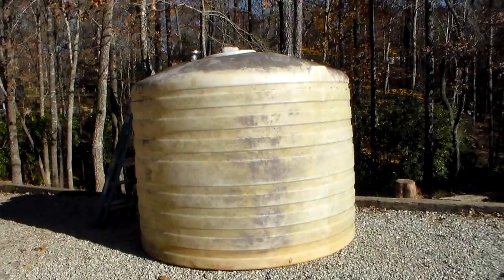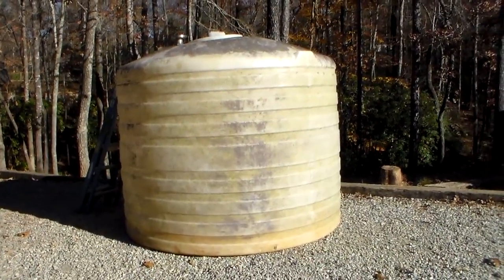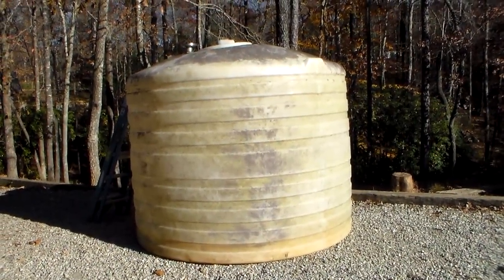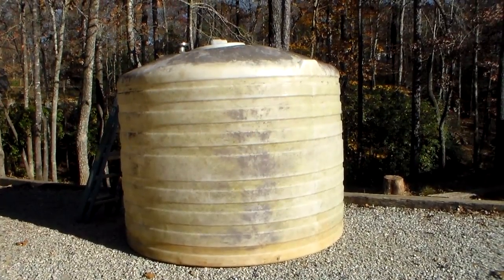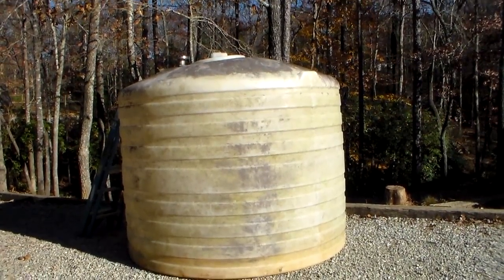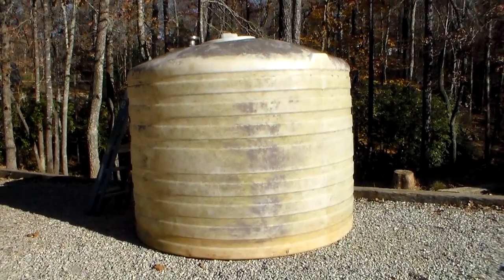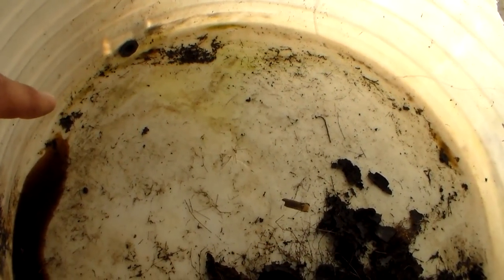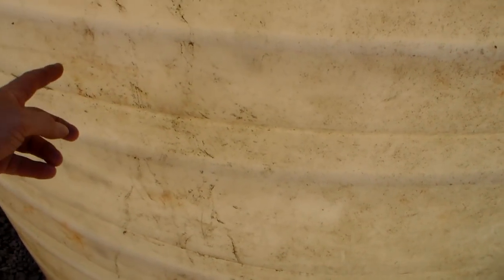Turning a water tank into....Bunker/Fighting position, hunting blind, cache, shelter, or what else?